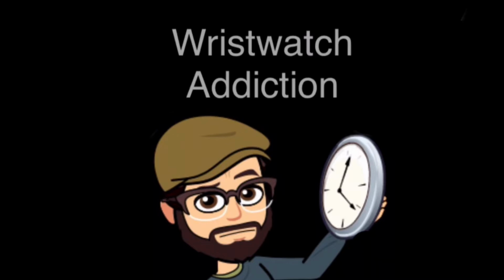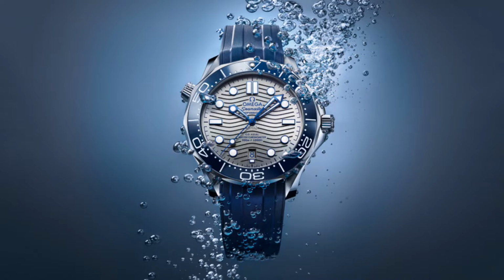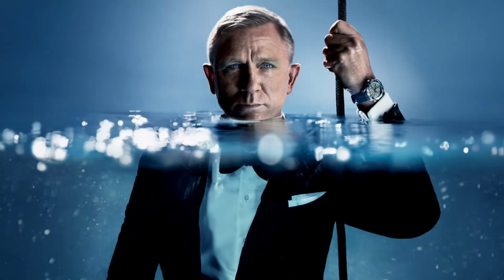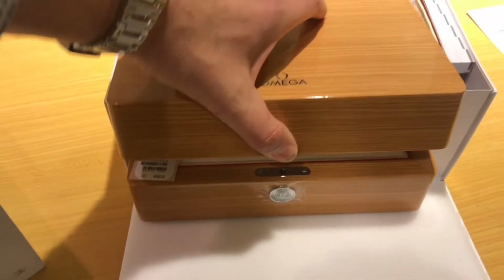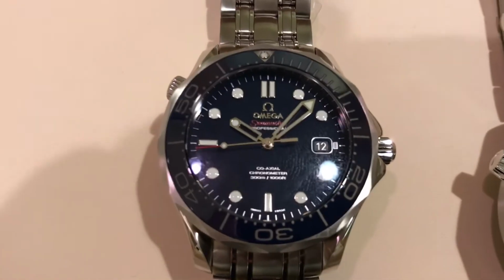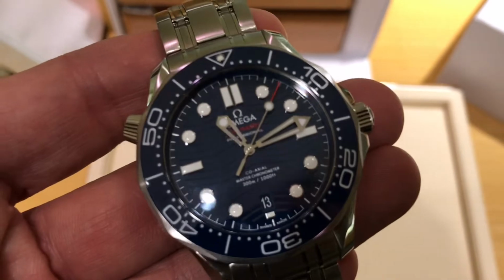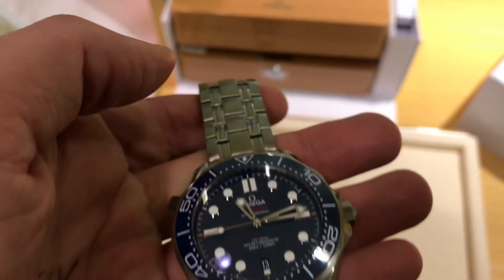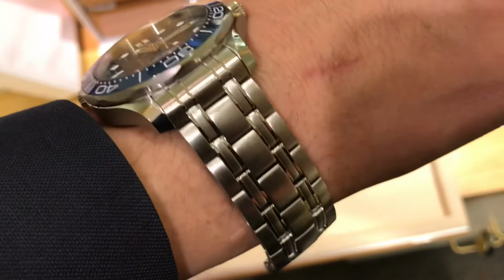The new Omega Seamaster 300 WAVE-DIALS are finally showing up! First look and visual comparison!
Merchandise-

Hey gang, sorry I’ve been away. Work was crazy over the Christmas holidays. Speaking of the holidays, I videoed this upload a good while ago and just forgot to load it up for you.
Newest Seamaster 300 now with an all new full ceramic wave-dial, ceramic bezel insert w/ LiquidMetal numerals, an all new 42mm case, all new helium escape valve, a new display caseback, all new bracelet shape, all new date window placement at 6 o’clock,and best of all an all new movement!
Hope you guys enjoyed this first look and visual quick comparison of the 2018 Seamaster 300 in blue and they all new 2019 Seamaster wave dialed 300 in blue!

You can find these and other great watches at Jared The Galatia Of Jewelry in Murfreesboro Tennessee!

Now that it is the new year, many more are coming soon :-)

wristwatch.addiction info

WWA Instagram-
Instagram.com/wristwatch.addiction